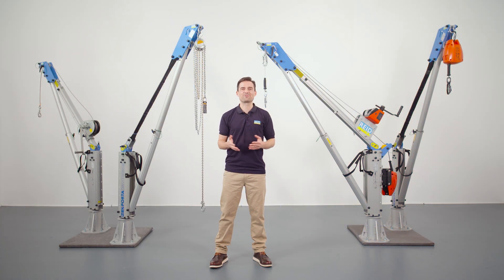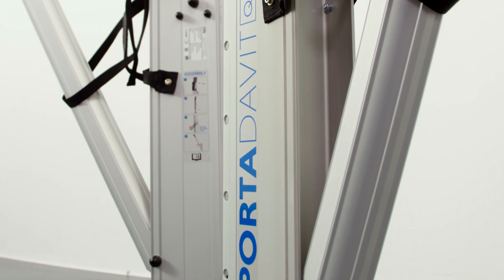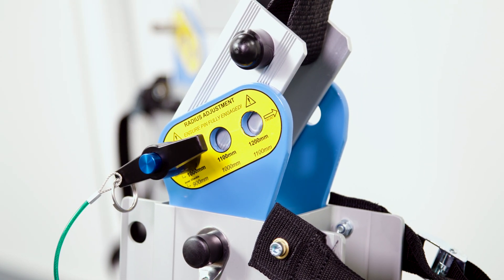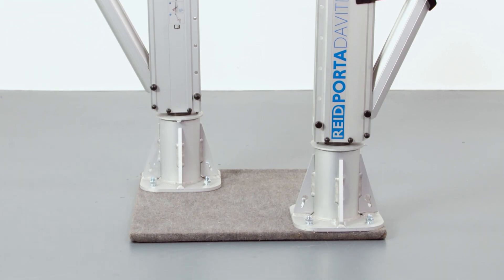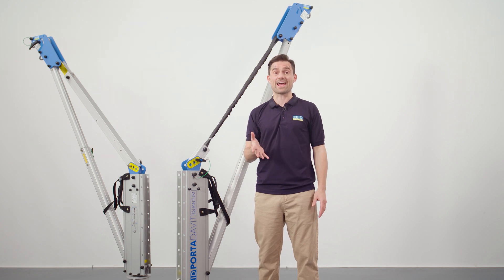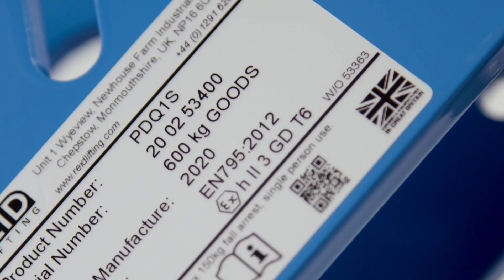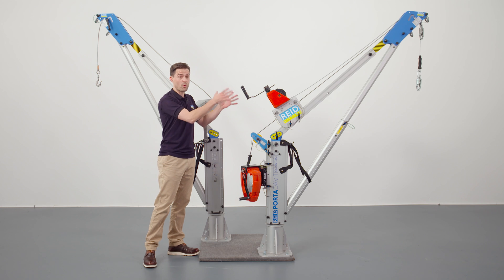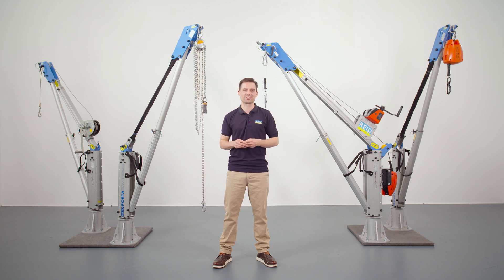REID Lifting - Porta Davit Quantum - Features and Benefits Video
REID Lifting specialise in the design and manufacturing of lightweight, portable aluminium lifting systems offering an innovative, unique range of portable gantry cranes.

The aluminum PORTA-GANTRY cranes family provides a unique lifting capability up to WLL 5000kg and is complemented by the new PORTA-GANTRY RAPIDE family of ultra-lightweight, rapidly deployed systems and the STOW'n'GO container. These products contributed to the winning of their third Queen's Award for Enterprise in 2013.

Other products include an extensive range of lightweight aluminium davit jib cranes as well as customised solutions.

Personnel lifting, fall protection and goods lifting solutions are offered on all products, on a global basis.